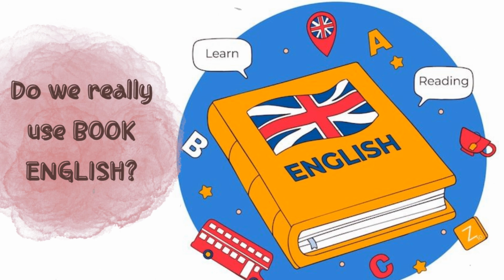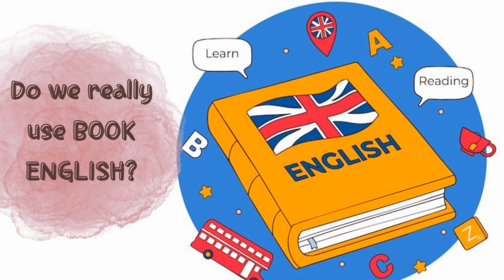Do we really use BOOK ENGLISH? | Mind Haven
Want to expand your English vocabulary and make learning fun? 🌟 Join Leo and Gwen in this exciting episode of Podcast and Chill as they dive into the best ways to grow your vocabulary effectively and enjoyably!
In this episode, we’ll explore:
Why learning new words can be tricky and how to overcome common challenges
Practical tips for building vocabulary, like reading, learning in context, and using flashcards and apps 📚
How to actively practice speaking and writing to make words stick
The importance of review and repetition to strengthen your long-term memory
Don’t forget to check out our free PDF, packed with additional vocabulary tips and learning strategies. It’s available in the description or comments for you to download. 📘✨